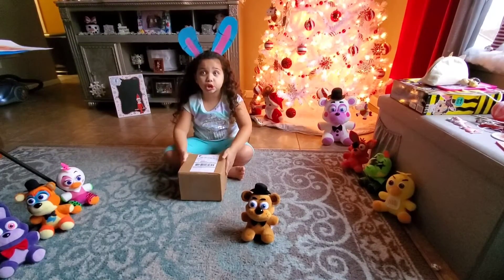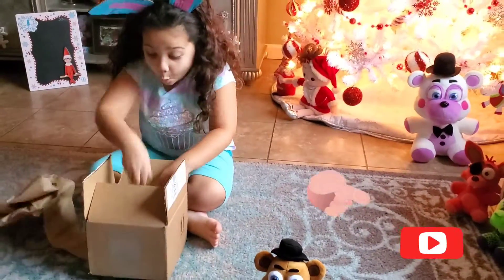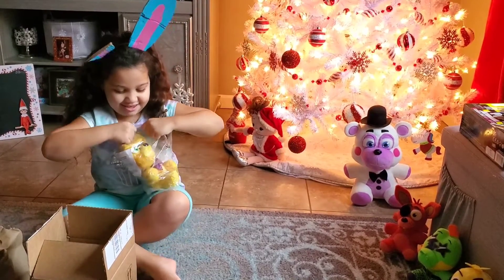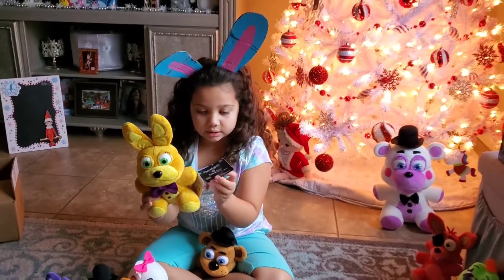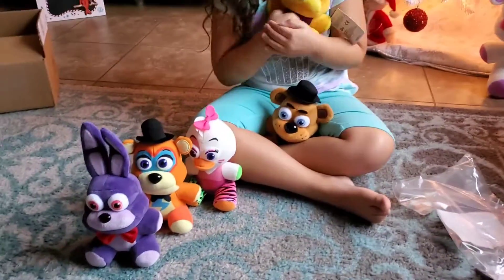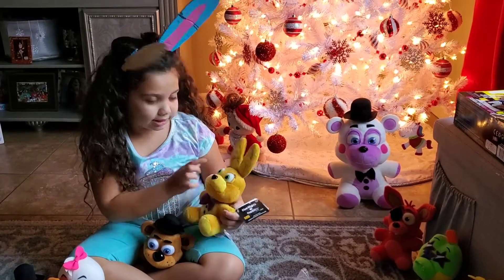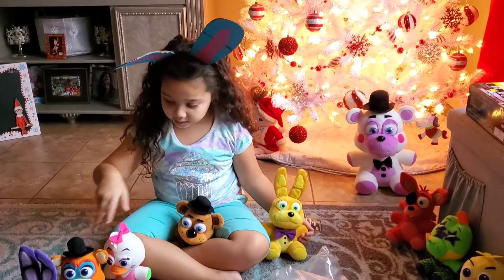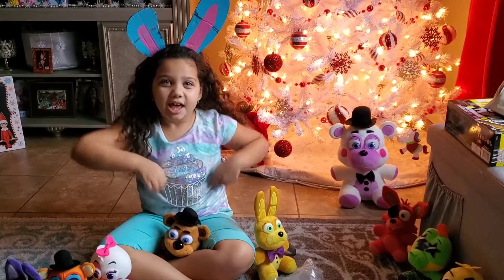SPRING BONNIE FNAF PLUSH | UNBOXING & ROYAL REVIEW | HOT TOP EXCLUSIVE | Five Nights at Freddy's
Princess Gianna Bellas Royal Review and Unboxing of the New HOT TOPIC EXCLUSIVE, SPRING BONNIE. FUNKO HOT TOPIC EXCLUSIVE SPRING BONNIE PLUSH.